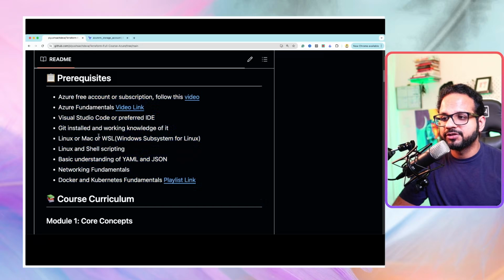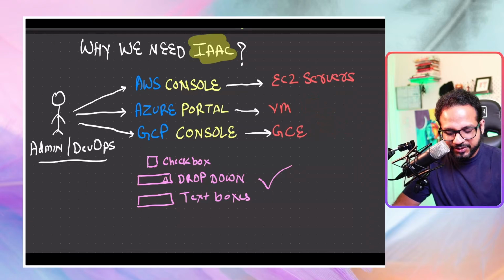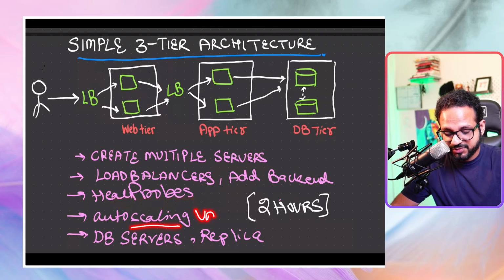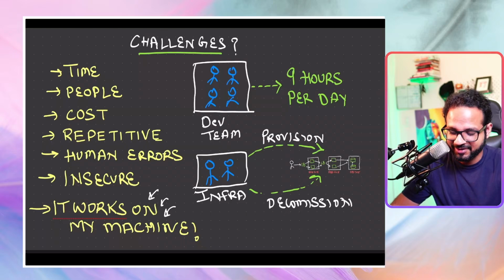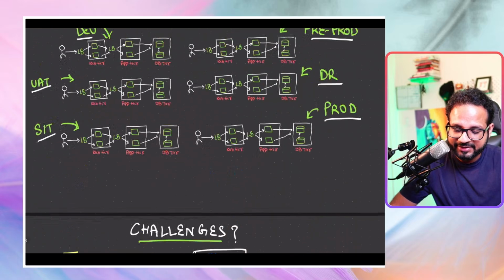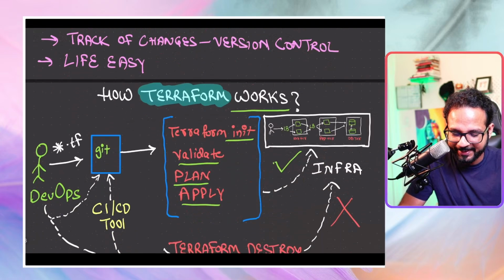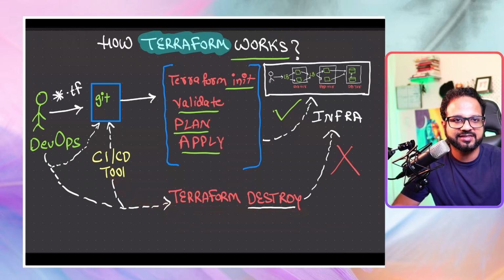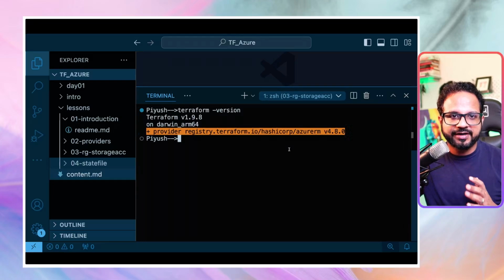Day 1/28 - What Is Infrastructure as Code | Terraform Tutorial For Beginners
Master Infrastructure as Code: Day 1/28 Terraform Azure Tutorial for Beginners

Start your Infrastructure as Code journey with this foundational first lesson in our comprehensive 28-day Azure Terraform course. This video provides the critical building blocks you need to understand why Infrastructure as Code is revolutionizing cloud management and how Terraform fits into the modern DevOps landscape.

In this beginner-friendly introduction, I break down complex concepts into clear, actionable insights covering:
✅ The fundamental concept of Infrastructure as Code (IaC) and why it's transforming how we deploy cloud resources
✅ Real-world problems solved by IaC, including inconsistent environments, configuration drift, and scaling challenges
✅ A thorough introduction to HashiCorp Terraform and its distinct advantages over other IaC tools
✅ Detailed comparison between traditional manual infrastructure management versus the IaC approach
✅ The complete Terraform workflow from writing configuration to applying changes
✅ Step-by-step installation guide for setting up Terraform on your system

This video establishes the theoretical foundation needed before we dive into hands-on Azure Terraform implementation in subsequent lessons. Perfect for cloud administrators, DevOps engineers, and developers looking to automate infrastructure deployment and management.

No prior Terraform experience is required—just bring your curiosity and willingness to learn a skill that's increasingly essential in modern cloud environments.

References 📚:
azure terraform tutorial for beginners
terraform azure
terraform explained
terraform zero to hero
azure terraform full course